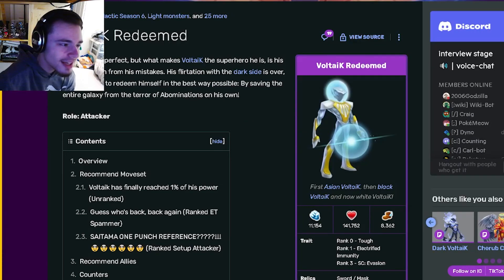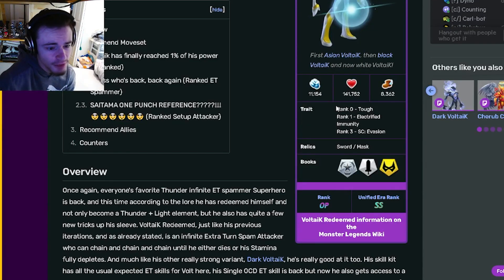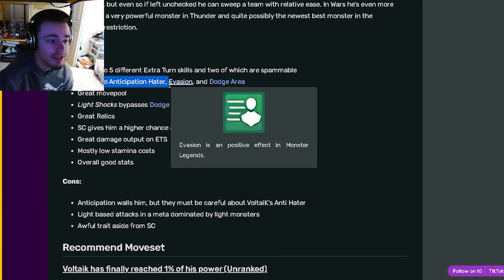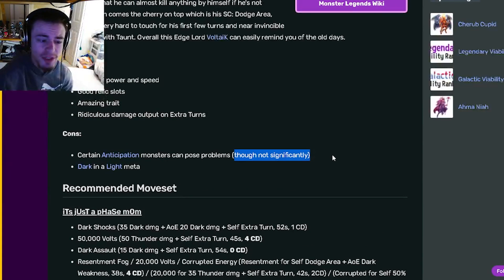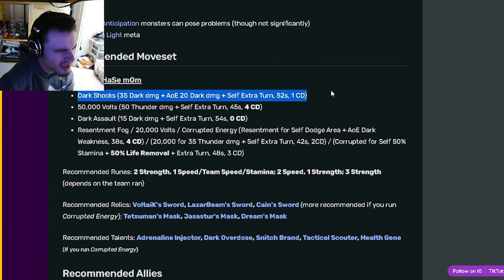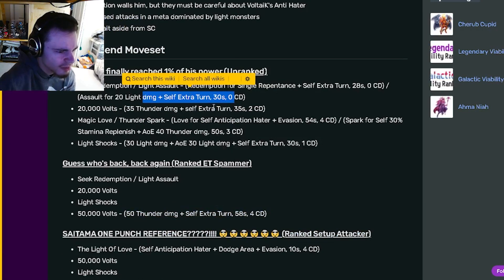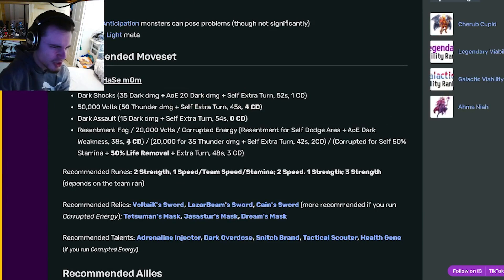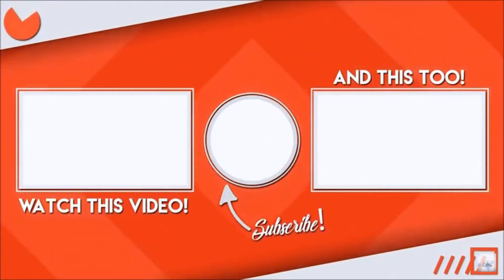Monster Legends LIGHT Voltaik VS DARK Voltaik! | Monster Analysis